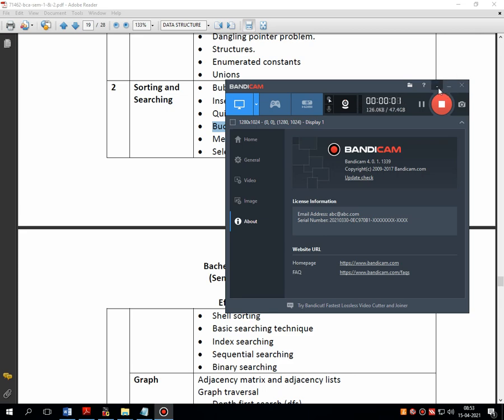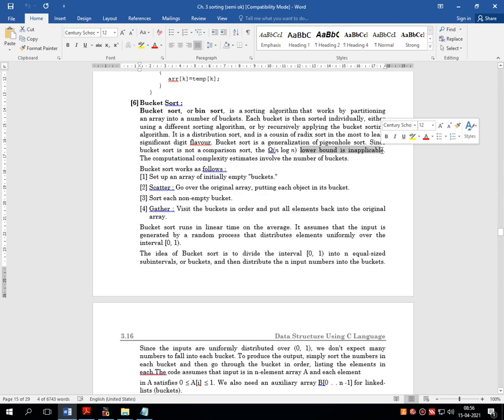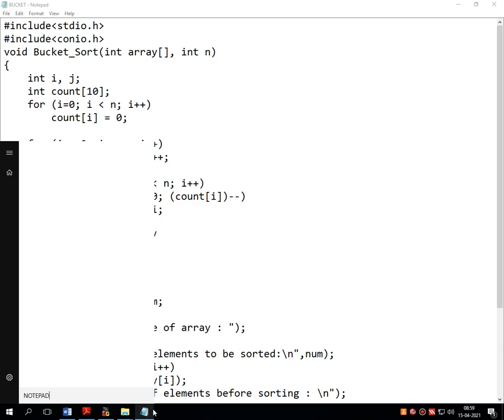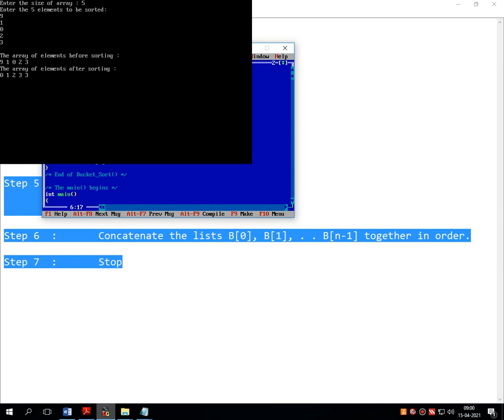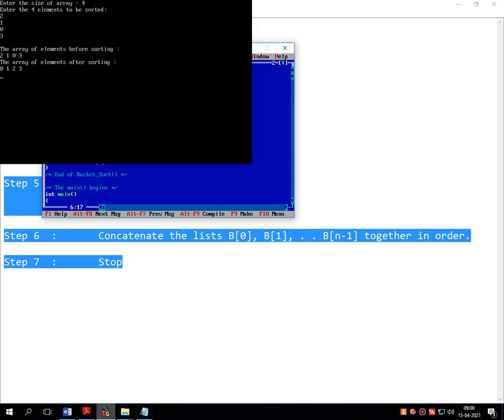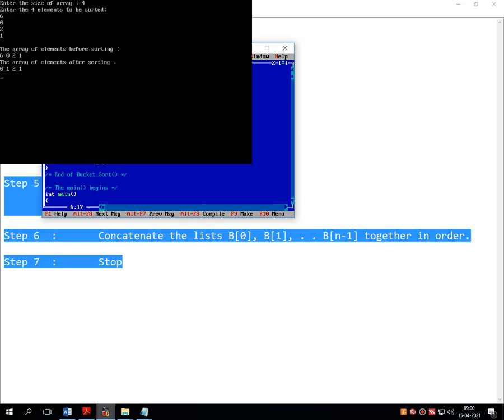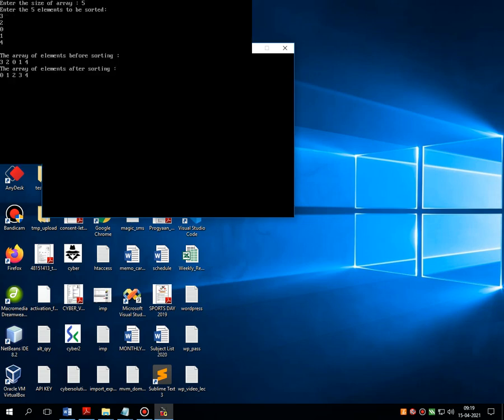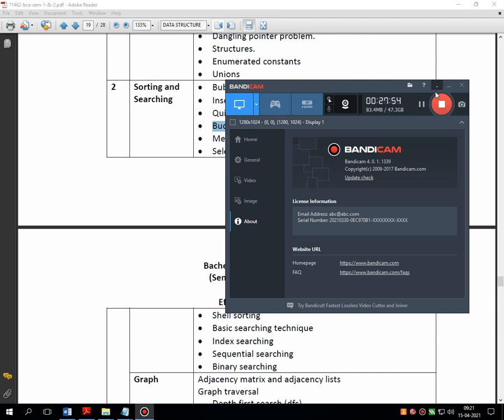UNIT 2 LEC 4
Bucket sort